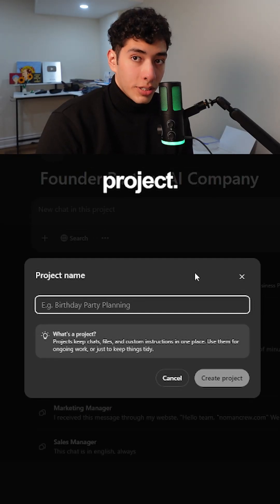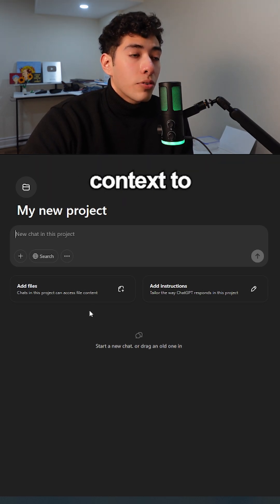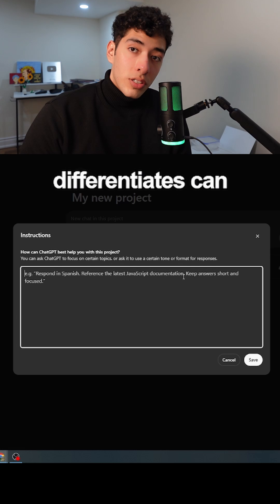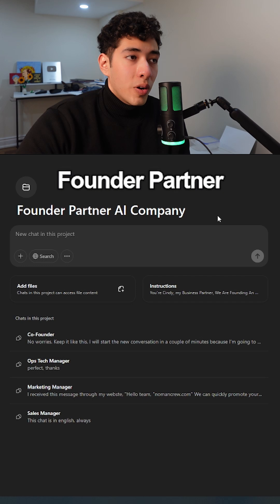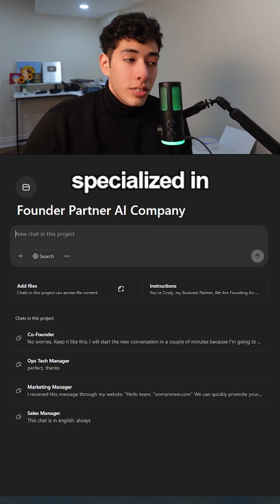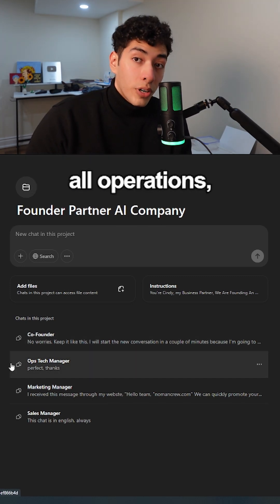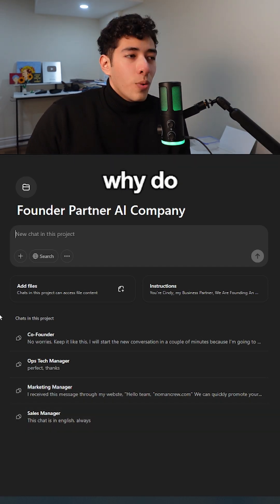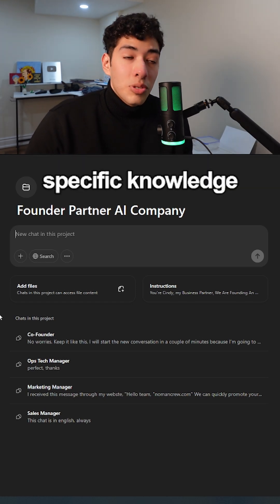Day 13: How to Use ChatGPT as Your Personal AI Assistant for Project Management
Managing a project involves tracking tasks, deadlines, resources, and progress, tasks that can be time-consuming and prone to human error. ChatGPT, with its natural language understanding and ability to process instructions, can act as a 24/7 assistant. For this example, imagine we’re working on a project to create a ChatGPT-powered customer support tool. This project requires planning, coding, testing, and deployment—all of which ChatGPT can help manage.